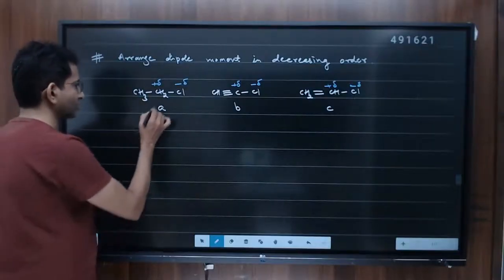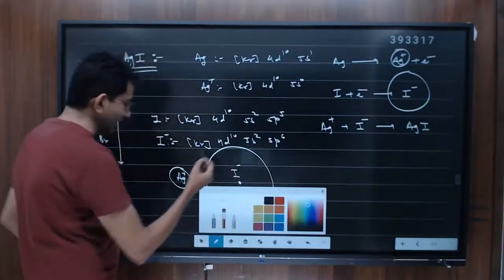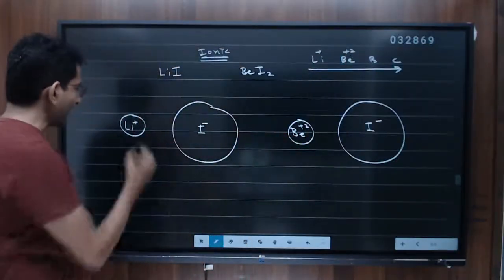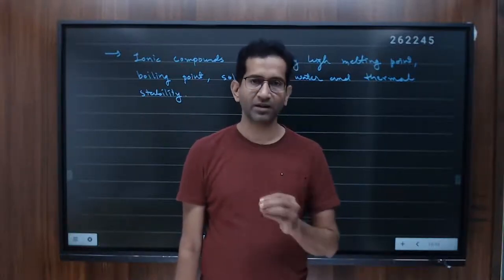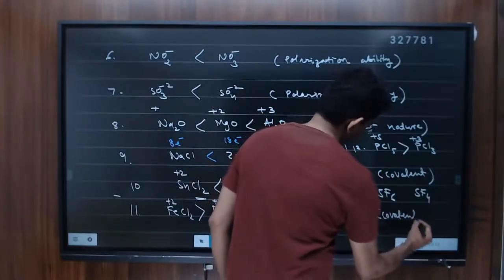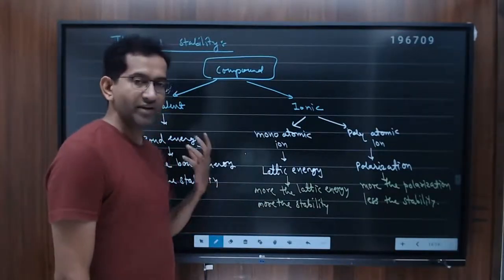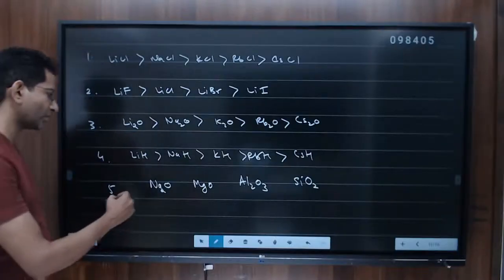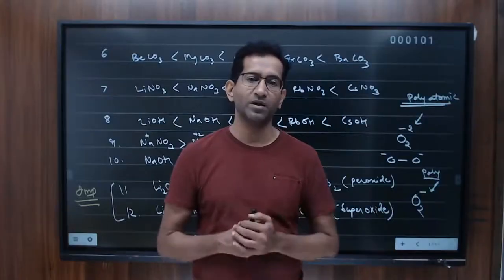Yash Vayla's LIVE BROADCAST. FAJAN'S RULE AND THERMAL STABILITY 24th SEPTEMBER.mp4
Hi